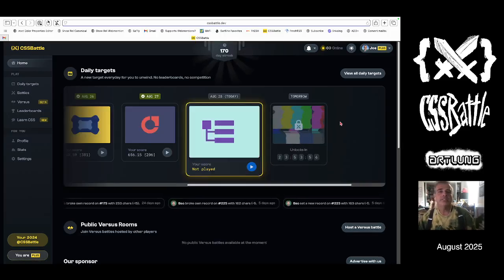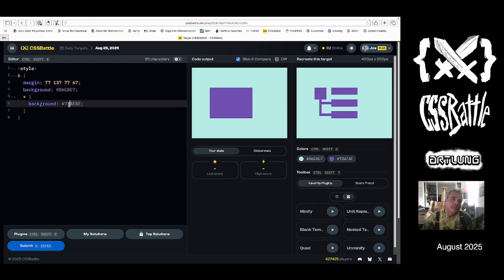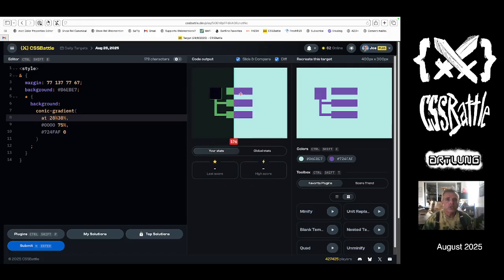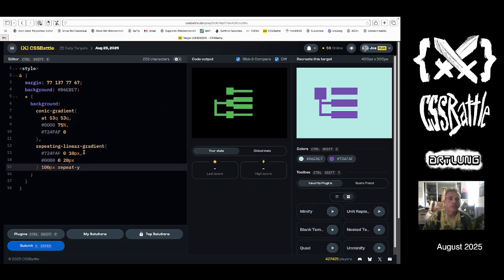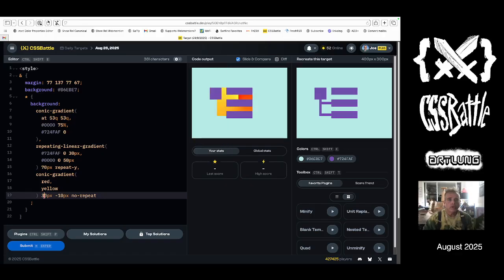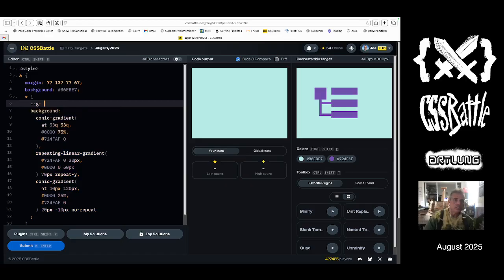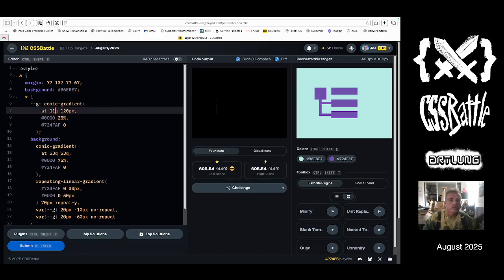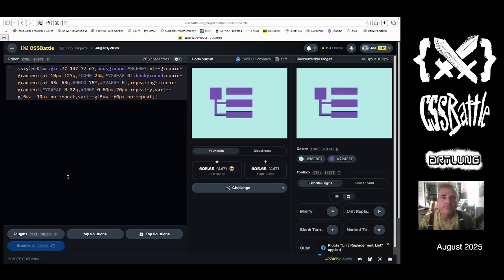CSSBattle for AUGUST 28 (2025)